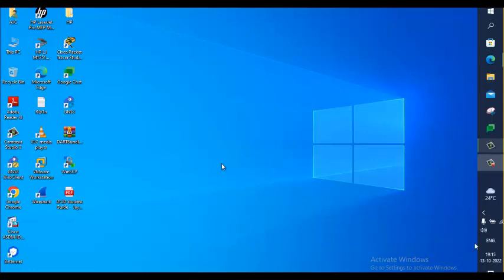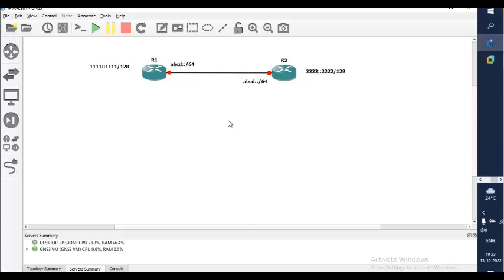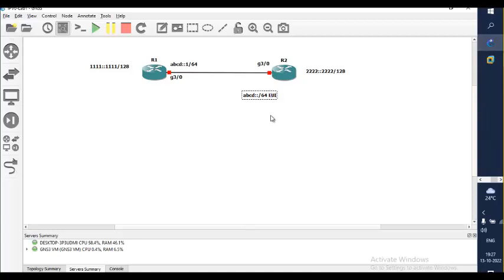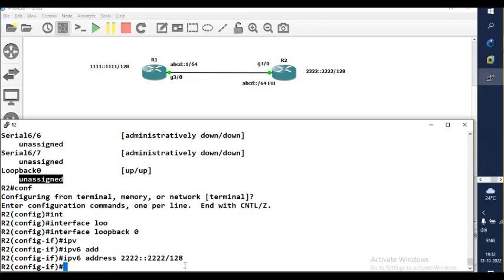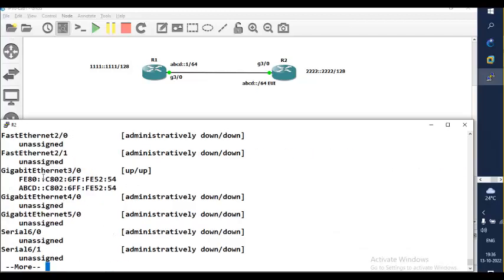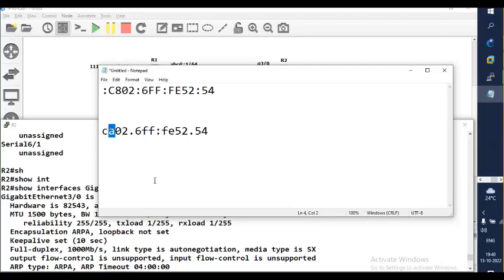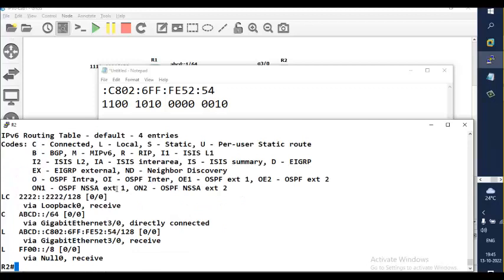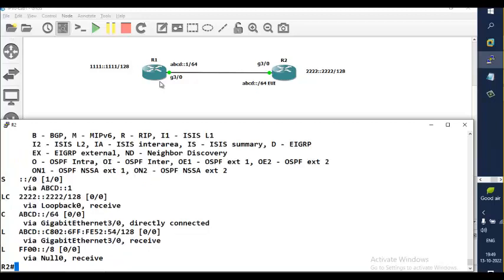IPv6 Part 2